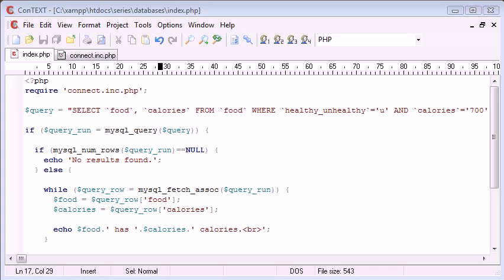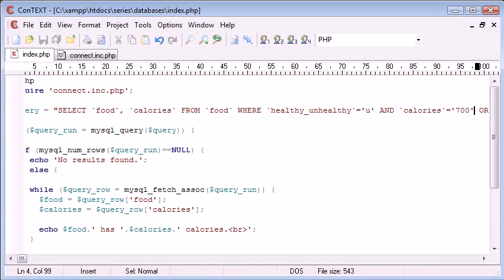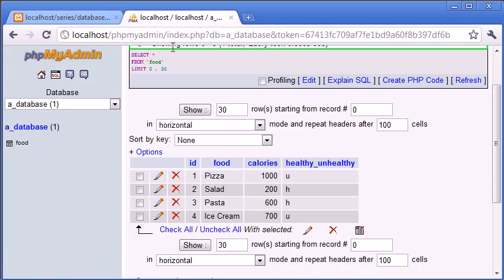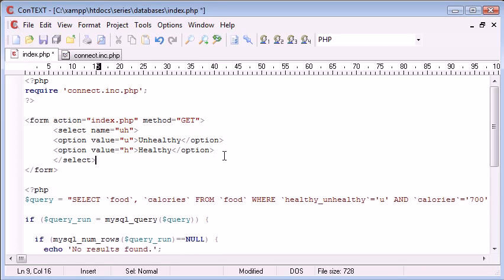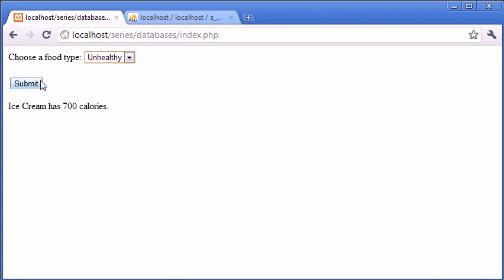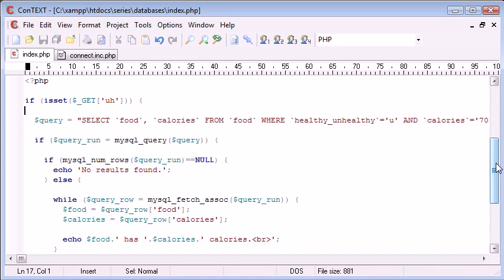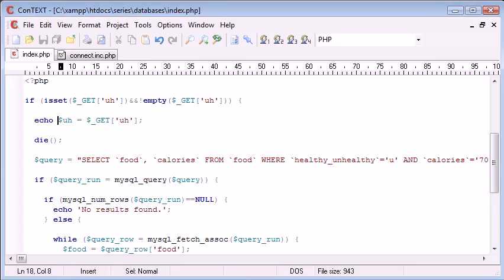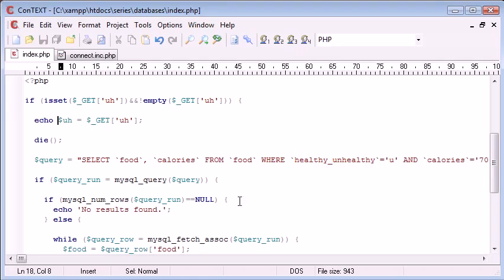118 SELECT By Example Part 1 PHP Tutorials